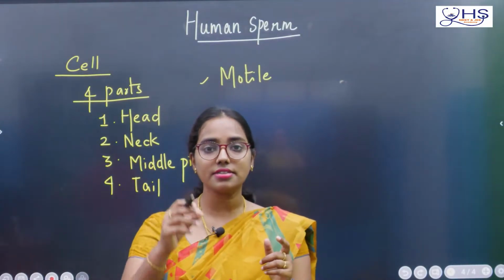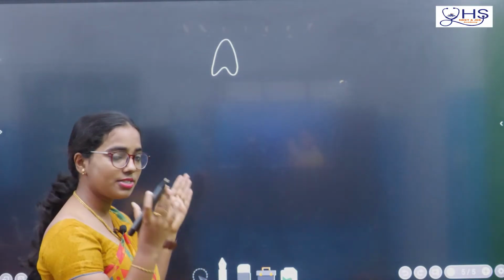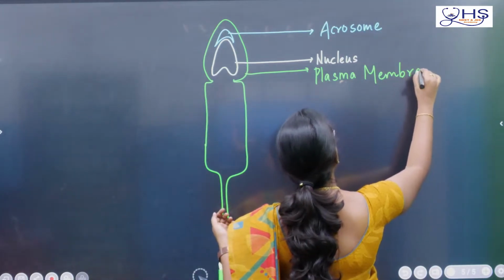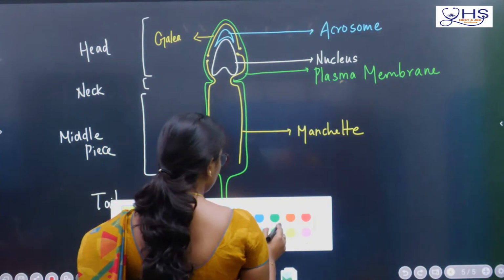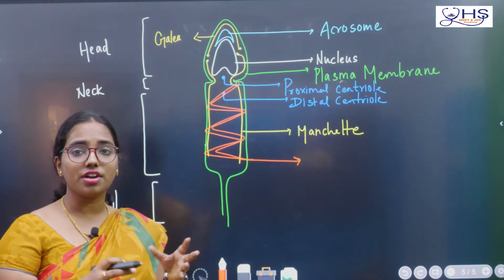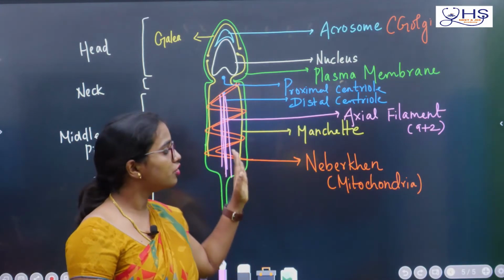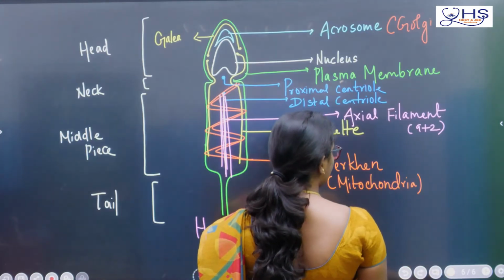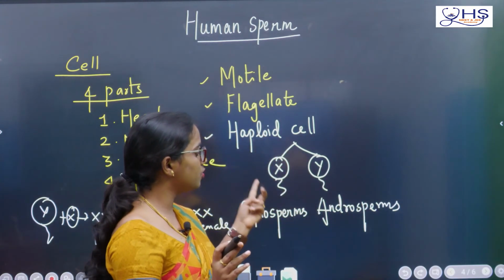Human Sperm | NCERT Concepts in NEET Level | Explained in tamil